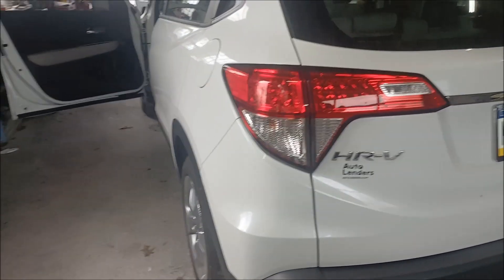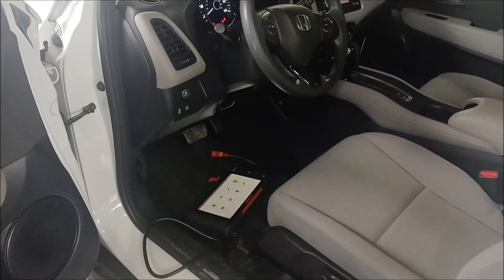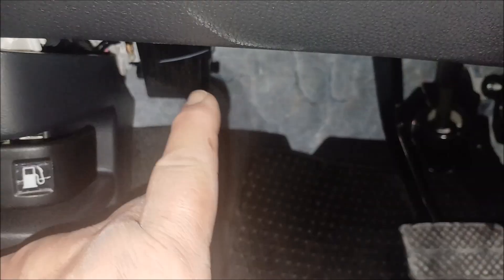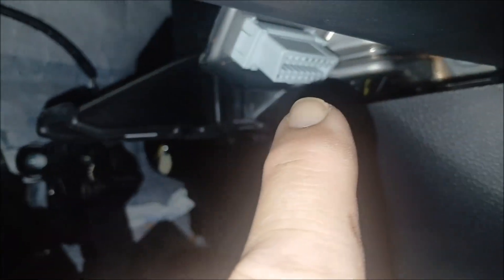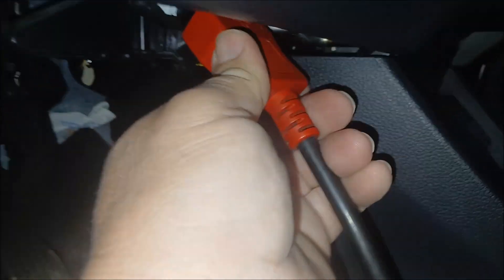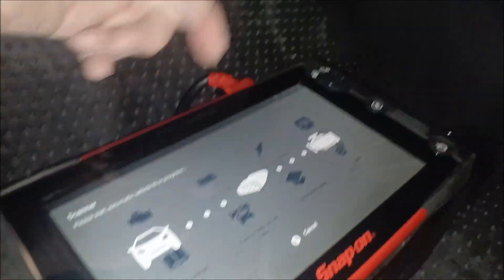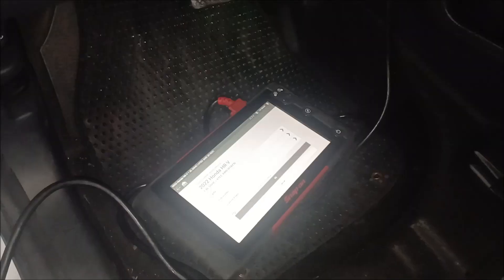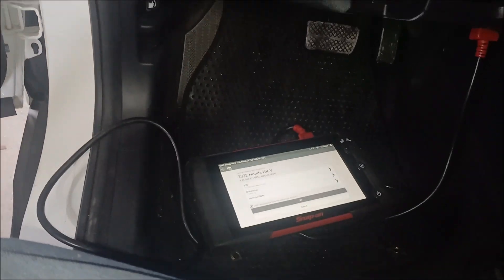Honda HR V OBD2 Computer Scan Port Location 2013 and Newer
Location of the Honda HR V computer scan connection port.   2013  and newer